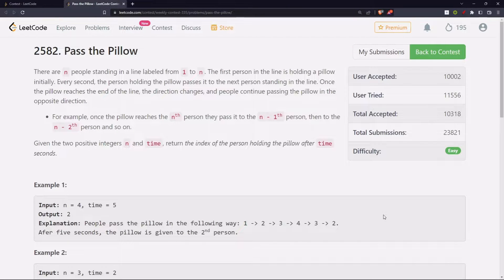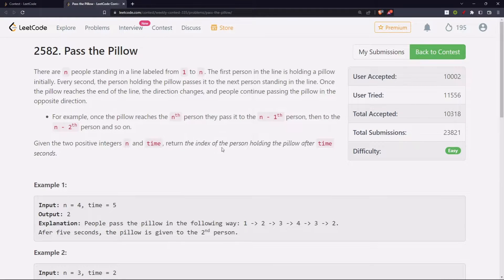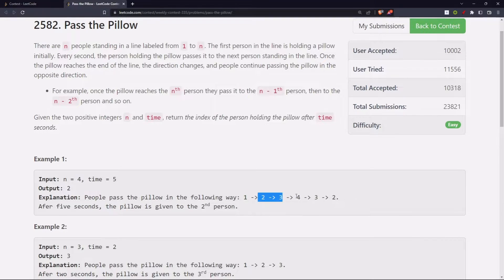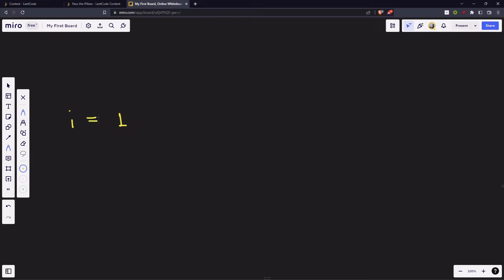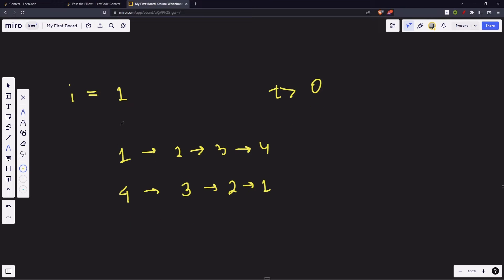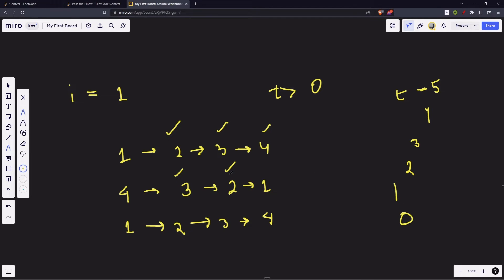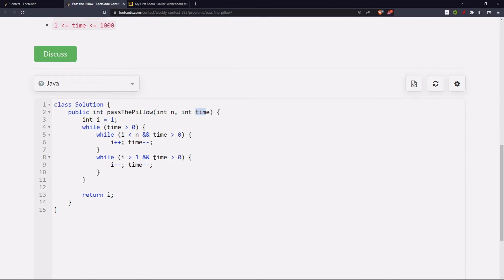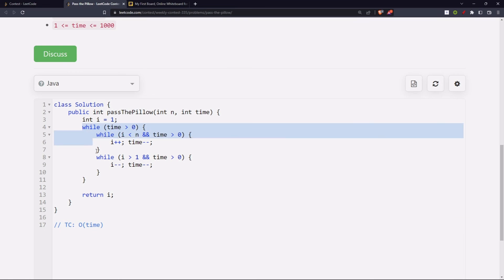2582. Pass the Pillow - JAVA (Weekly Contest 335)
Solving the first problem 2582. Pass the Pillow, from Weekly Contest 335.